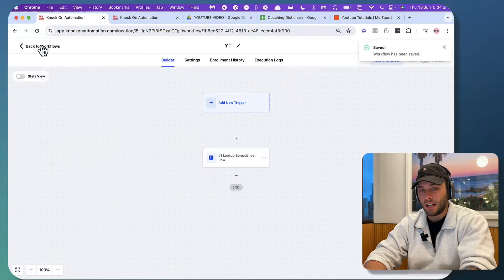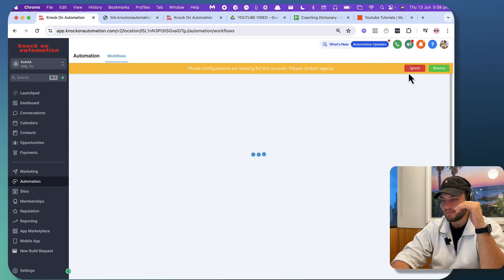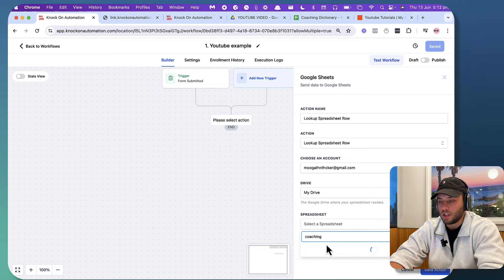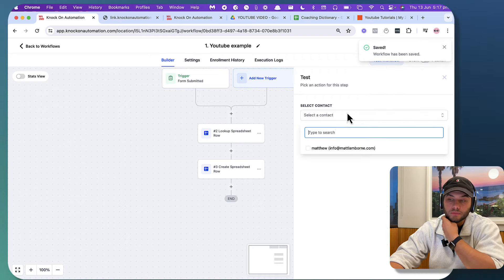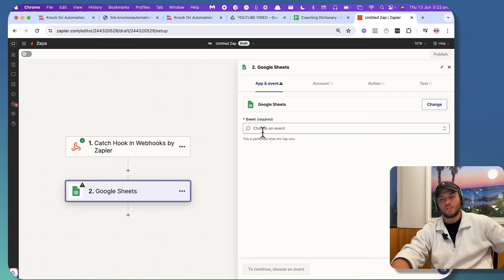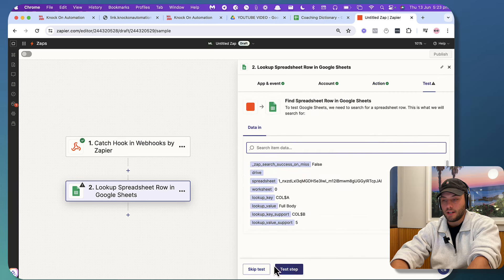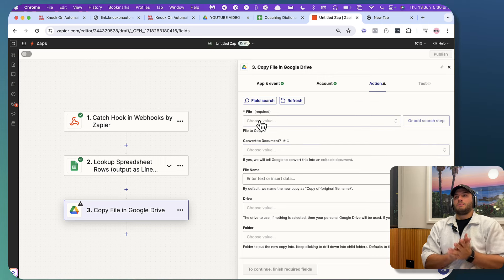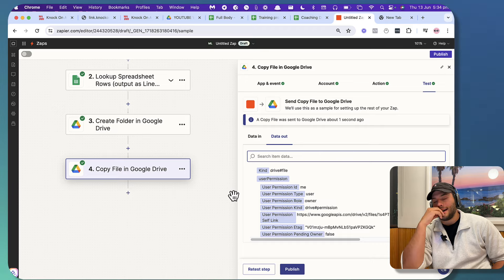How To Automate Fitness Program Delivery with Go High Level (& Zapier)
Delivering training programs doesn't have to be time consuming !

Winner!

The link below will take you to work with me -- if you are an online coach of gym looking to automate your biz then drop me a line.

**WANT TO DO IT YOURSELF?**
I think Go High Level is a great platform. However, American pricing can hurt countries where the dollar isn't as great. Using the link below, you can get access to everything inside a normal GHL sub account entirely your own for $99 AUD per month ($65 USD)

**OTHER PLACES I SPEND TIME**

I spent a long time doing this for fitness business, and now I do it for all kinds of businesses.